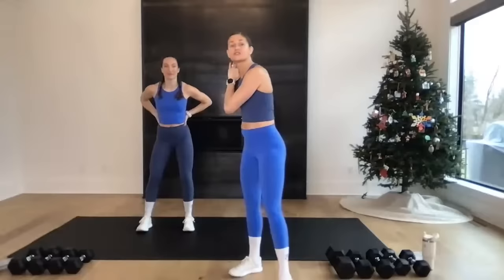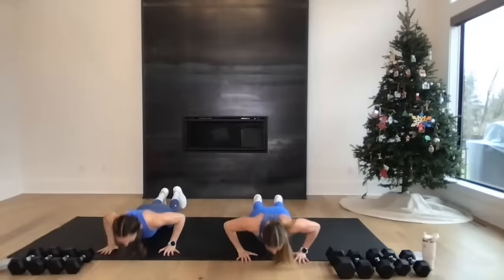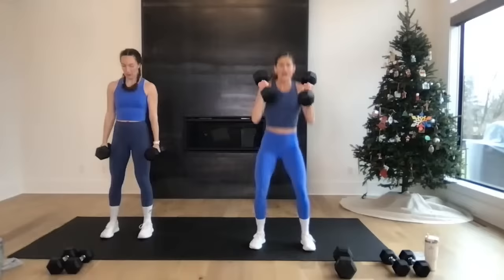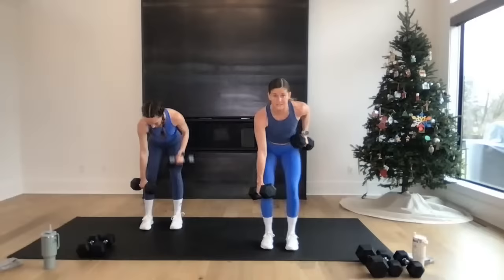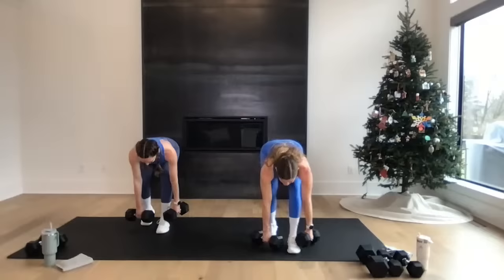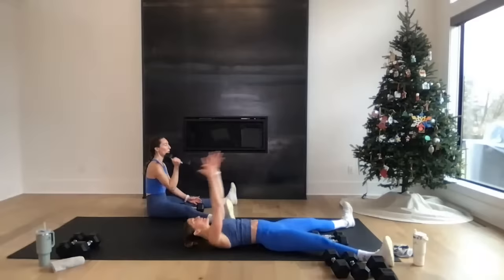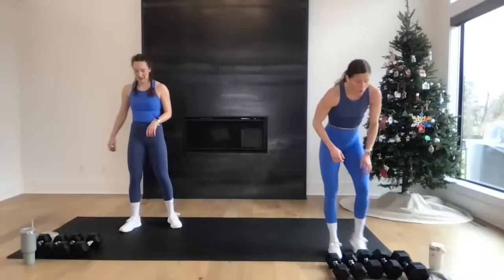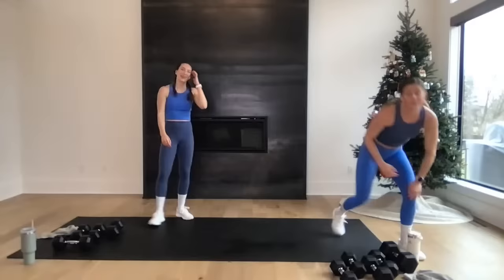30-Minute Full Body Conditioning Workout (MetCon 100 Program Teaser)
Join me for a LIVE 30-Minute New Years MetCon 100 Program Teaser Workout (Full Body Conditioning Circuits)

💪 Hitting EVERY MAJOR MUSCLE GROUP in the body in just 30 minutes!

💜 JOIN OUR MEMBERS CHANNEL to get first access to new workout formats, community chats and accountability groups, and monthly members-only live workouts

🔗Join our email list to not miss any information about the NEW YEARS METCON 100 PROGRAM

⭐️THE WORKOUT: 30-Minute Full Body Conditioning Workout (MetCon 100 Teaser) ⭐️

► EQUIPMENT: Medium-to-Heavy Dumbbells. I'm using 15-20 lb dumbbells.

► FITNESS LEVEL: Intermediate with modifications offered for ALL fitness levels!

► INSTRUCTIONS:
It looks like this:
✔️ 4 Circuits (2 exercises per circuit, base exercise into a build exercise)
✔️ Timed Intervals (30 seconds work, 15 seconds rest. Complete as many reps as you can in the timed interval)
✔️ Perform A Power MetCon Exercise Between Each Circuit

1️⃣  CIRCUIT ONE: LEGS
1. Base: Step Back Lunges
2. Build: Lunge + Lunge + Squat Thruster
X2

🔥20 Side-to-Side Squat Thrusters

2️⃣  CIRCUIT TWO: ARMS
1. Base: Back Rows (single, single, double)
2. Build: Row + Curl + Press
X2

3️⃣ CIRCUIT THREE: LEGS
1. Base: Staggered Deadlift R/L
2. Build: Staggered Deadlift + Snatch + Lateral Lunge R/L
X2

🔥20 Swings

4️⃣ CIRCUIT FOUR: ARMS + CORE
1. Base: Single Leg Glute Bridge Skull Crusher R/L
2. Build: V-Sit Crunch + Curl + Press
X2

FINISHER:
🔥20 Bicycle Crunches or Overhead Marches
🔥Max Burpees in 30 Seconds (Goal 10 Burpees) or Max Towel Slams in 30 Seconds

BONUS:
🔥MetCon Rep Preview

►TIME STAMPS:
00:00 Workout Introduction
04:05 Warm Up
09:30 Circuit One
14:05 Circuit Two
19:15 Circuit Three
23:45 Circuit Four
28:40 Finisher
30:45 Bonus Round
38:25 Cool Down + Stretch

► Cue up your favorite music, press 'play', and let's knock it out!